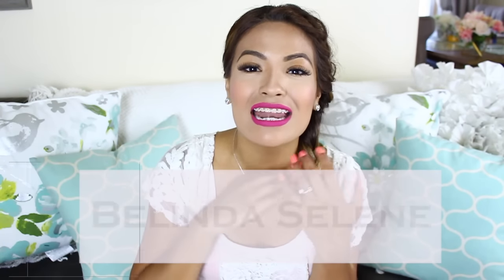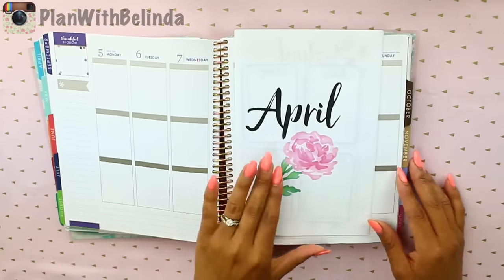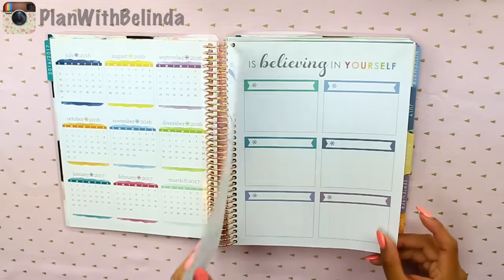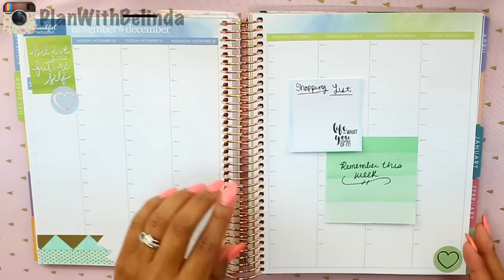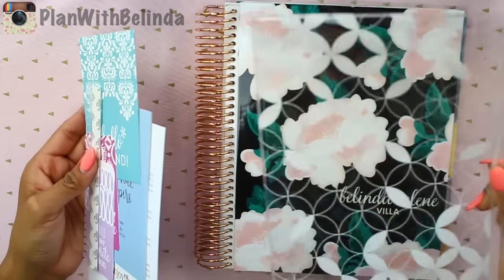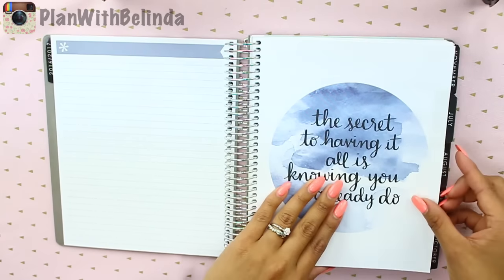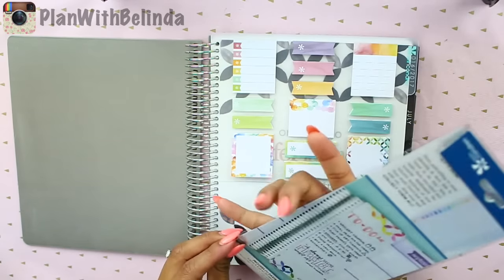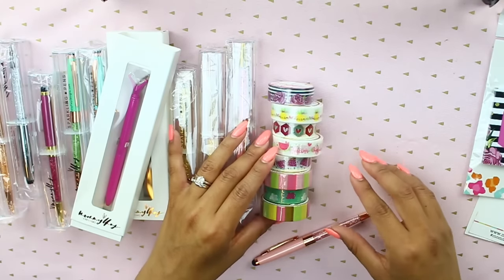New 2016-2017 Erin Condren Planners! ARE THEY WORTH IT? | Belinda Selene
Full Review on the new Planners and Supplies from Erin Condren. Are they really worth it? What's New?

If you have made this far you have a chance at winning $100 towards Erin Condren credit to customize your own planner!

Rules:
2.) Like this video
3.) Leave a comment telling me an embarrassing moment. Let’s make it fun! Add the hashtag

That is all I will pick the winner at the end of this week along and immediately email you the credit to use right away.